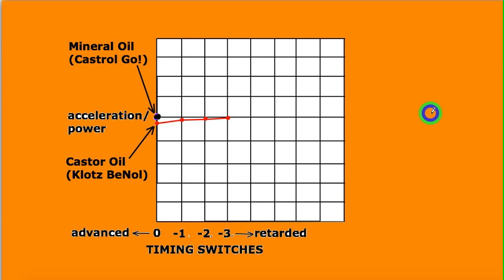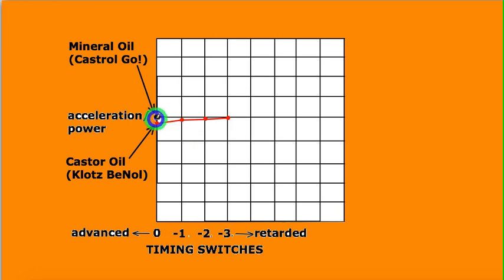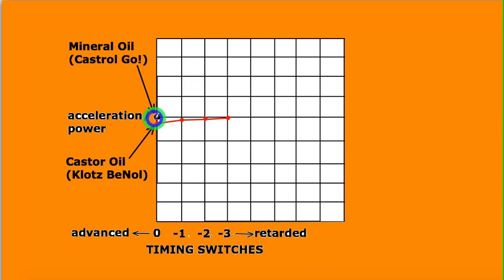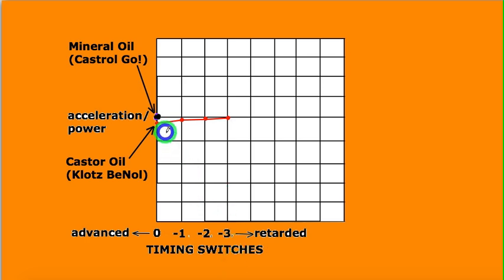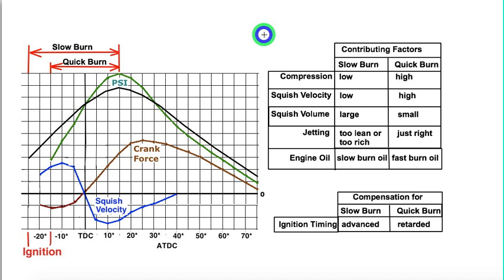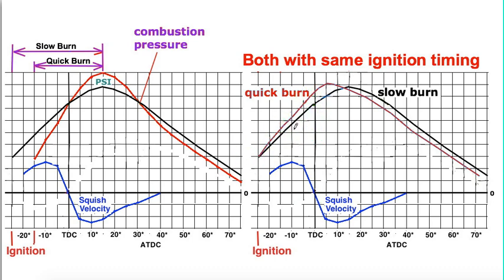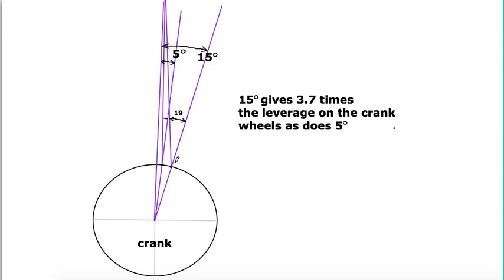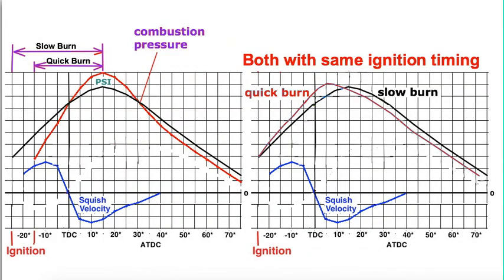2 Stroke Fast Burn Oil With "Slow Burn" Timing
Engine oils burn at different rates and so affect the overall combustion rate which needs matching ignition timing.